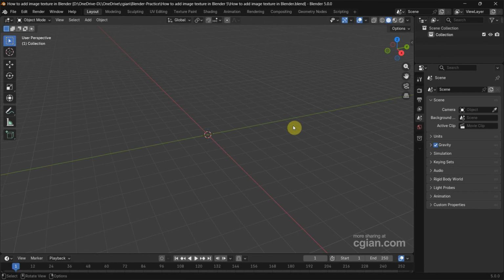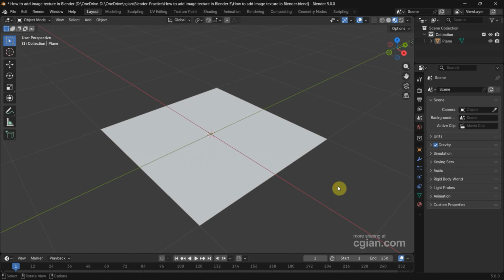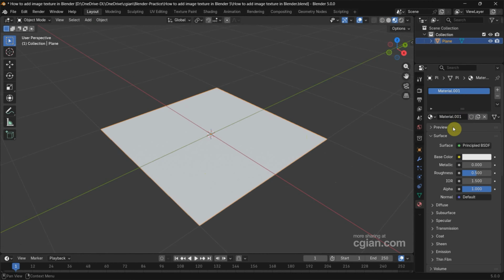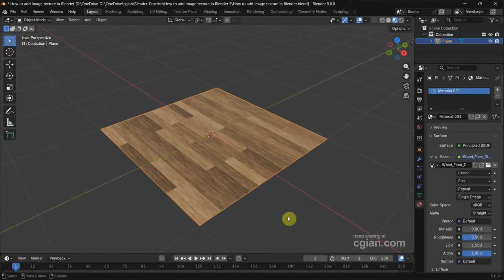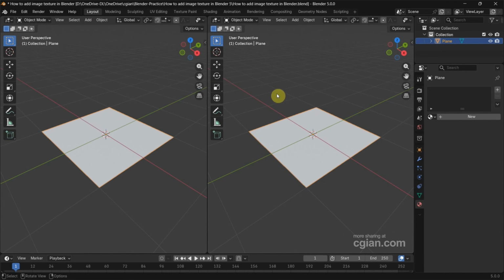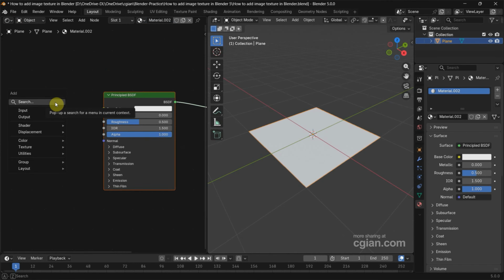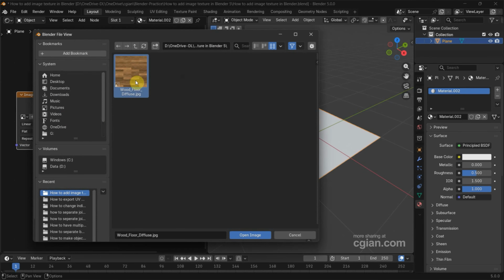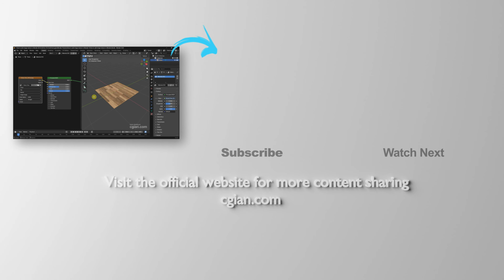How to add Image Texture in Blender 5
Blender tips and tricks, tutorial video shows how to add image texture in Blender 5. In this tutorial, we will go through the two steps to add image texture into an object. We can add image texture directly in Material Properties, and also we can add image texture in Shader Editor. Steps are easy to follow for Blender beginners. Happy sharing and save it for later.

Timestamp
0:00 Intro - How to add Image Texture in Blender 5
0:10 Add a plane
0:15 Change to Material Preview
0:26 Add Image Texture in Material Properties
0:53 Add Image Texture in Shader Editor
1:10 Add Image Texture Node